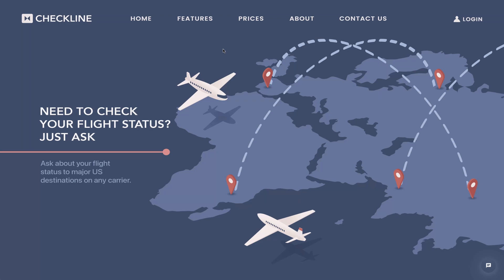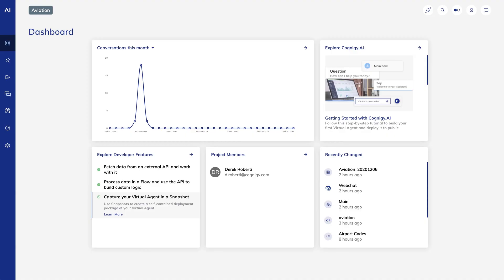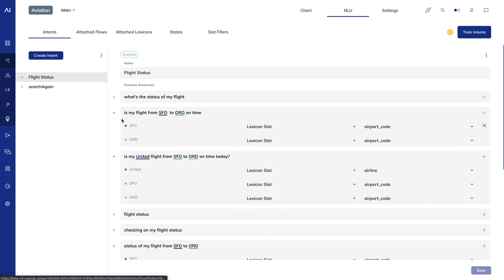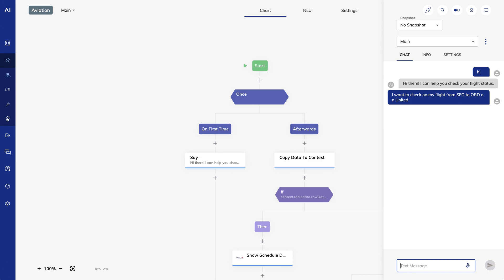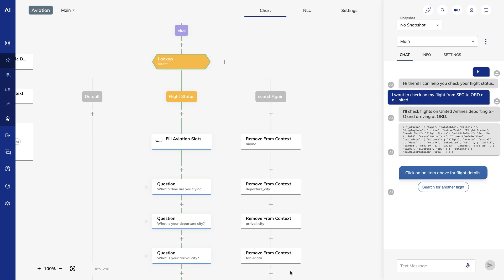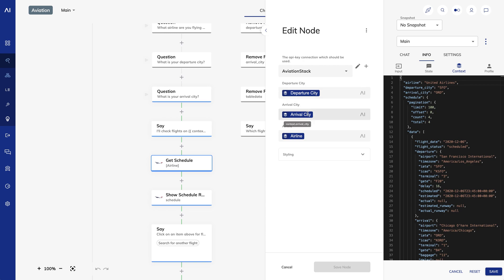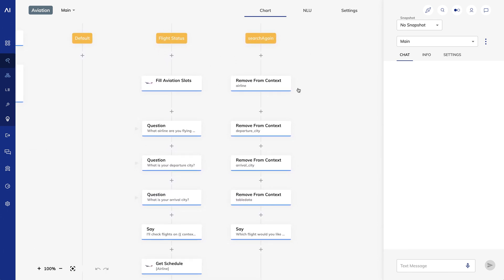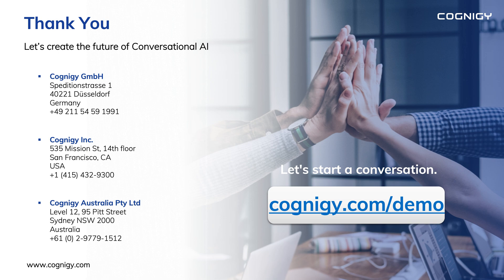Cognigy.AI Essentials Bonus Episode: Let's Build Something More!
In this bonus lesson we'll go much deeper and look at Lexicons, Intents, Slot Fillers, Flows, Extensions, Question nodes, Context, Copy Data to Context, Extensions, Webchat Plugins, Endpoints, CSS customization and Embedding on a website. Have fun!

This video is part of the Cognigy.AI v4 Essentials Online Course.